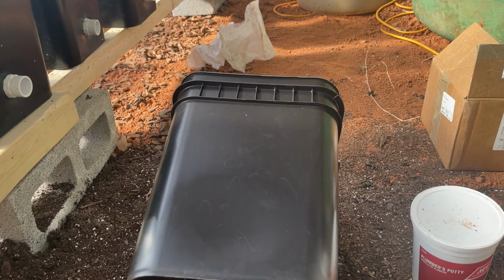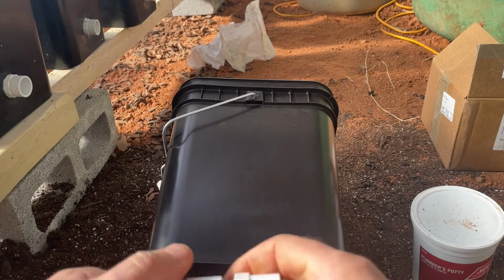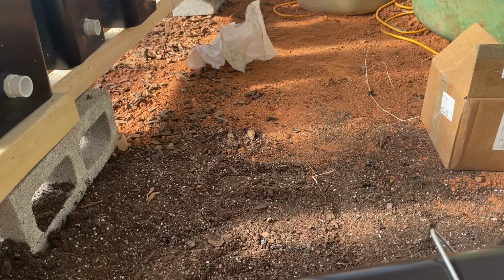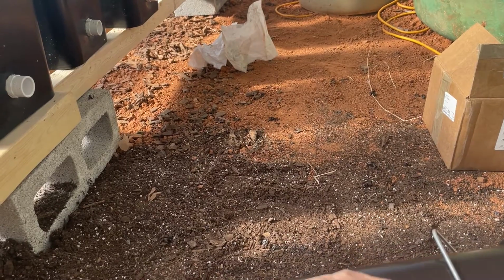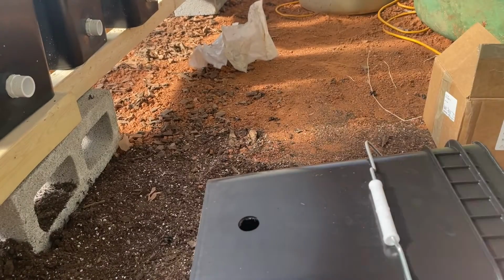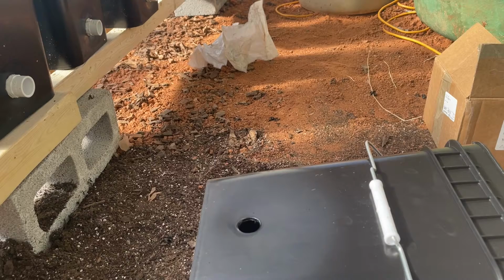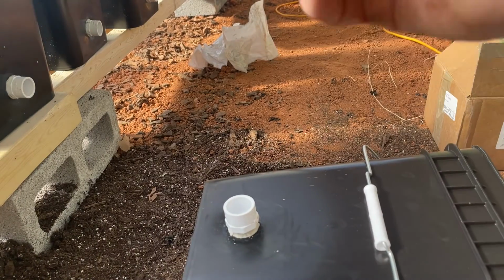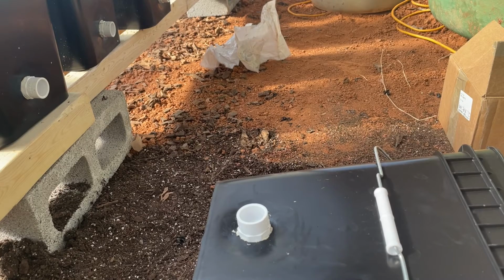installing drain lines for the Dutch buckets